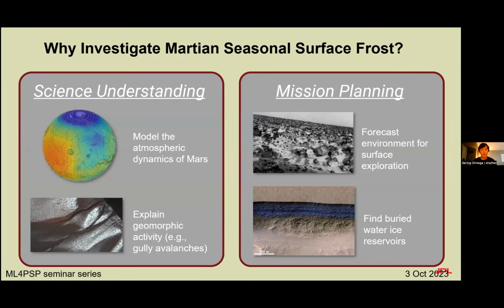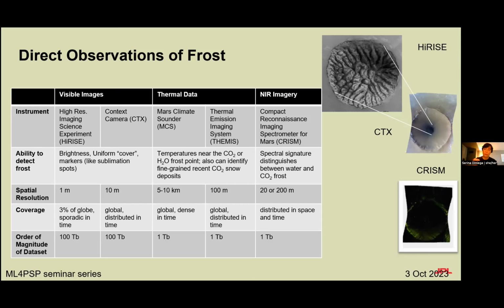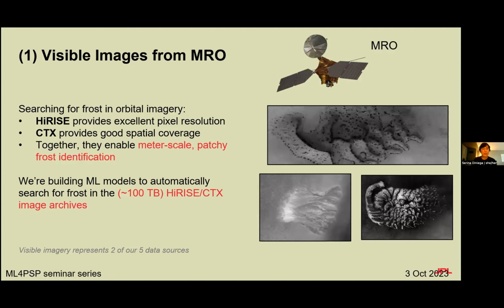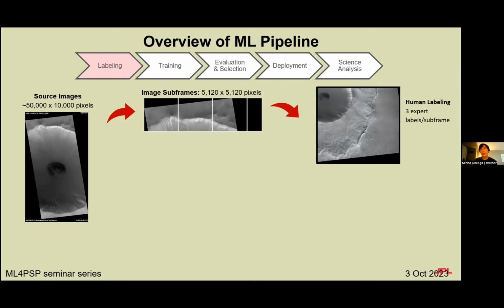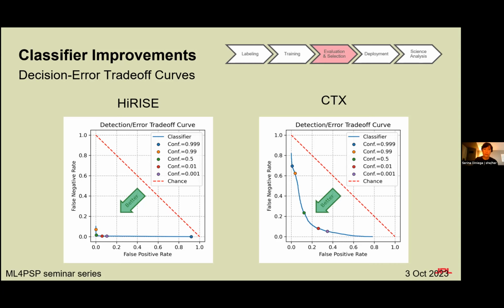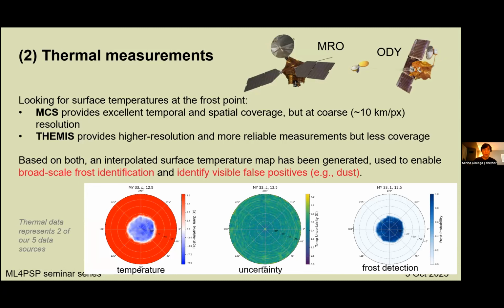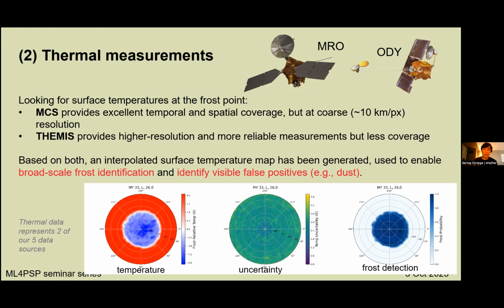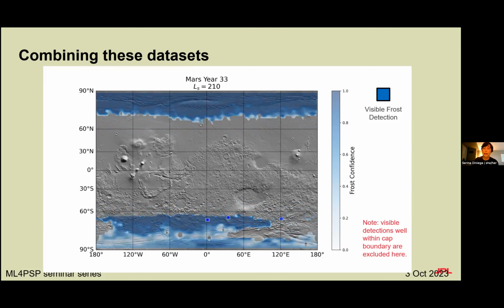Creating a Global Map of Martian Frost, Using Visible Images and Thermal Data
Presented by Serina Diniega ( NASA JPL)
ML4PSP Seminar October 2023

The winter-time formation, evolution, and retreat of surface frost provide the best global information about the carbon dioxide and water cycles on present-day Mars. Such frost has previously been mapped using coarse-resolution thermal data, but these maps generally miss small-scale patches of frost in the mid- and lower-latitudes. High resolution imagery and spectral frost detections have been studied within a few individual sites, but manual inspection of such datasets over the full globe is too labor-intensive. In our study, we utilize data science techniques to detect frost within all these datasets so as to globally map present-day Martian seasonal frost cycle, with a high-number of ties to landform-scale (10s-meter-scale) environments. This presentation will focus on our work with visible datasets (i.e., more than 20k HiRISE images and  more than 30k CTX images), where we detect frost via convolutional neural networks (CNNs) with pre-labeled datasets. Furthermore, we will touch on how we use statistical methods to combine the visible frost map with other datasets, decreasing the ambiguity of visible detections and bridging between the different resolutions.